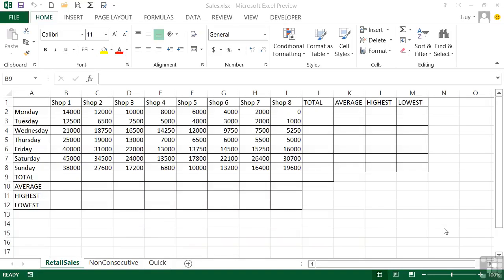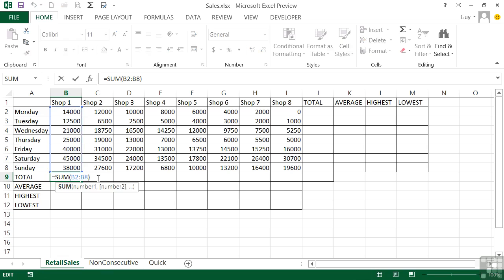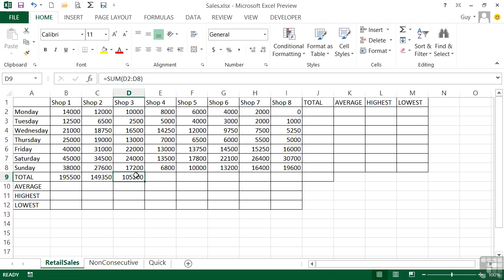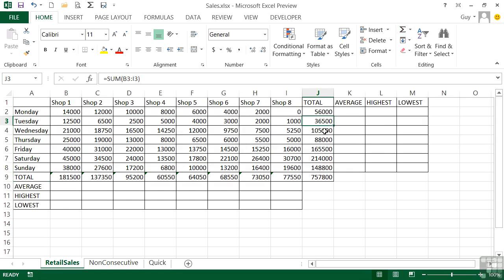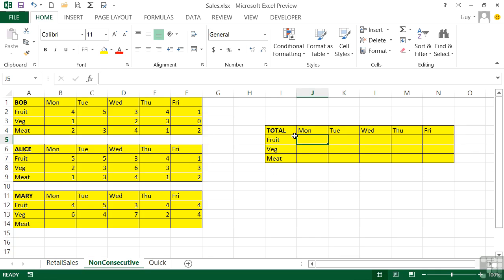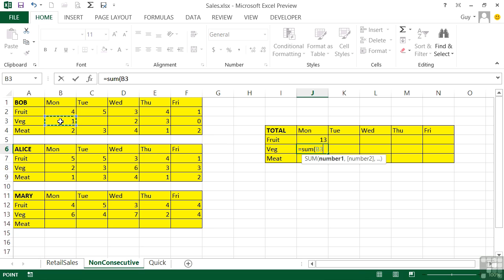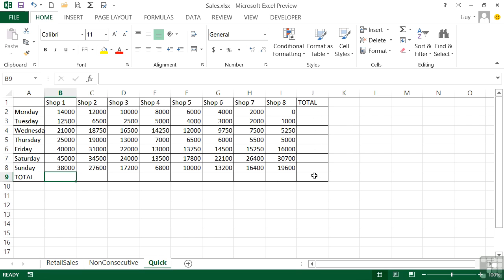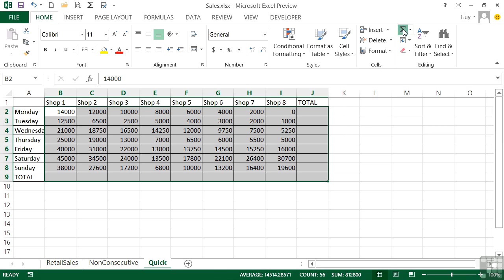327 The Sum Function